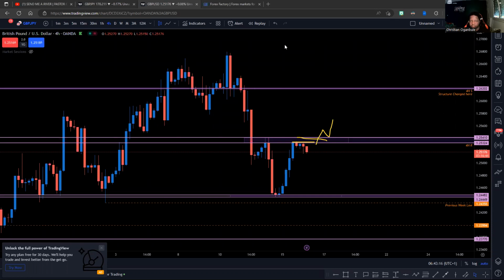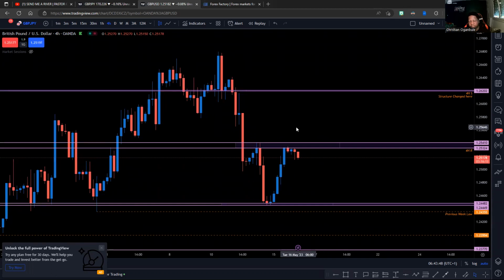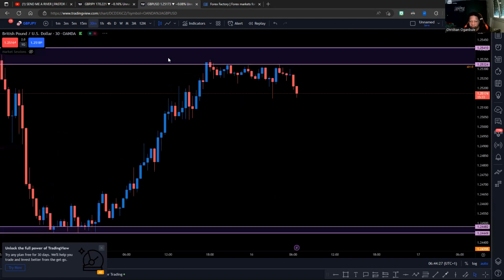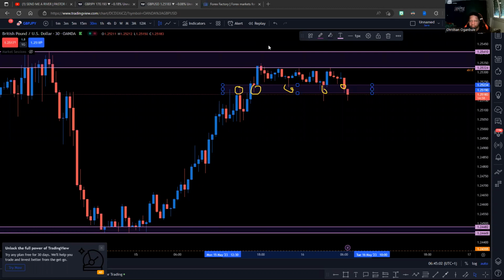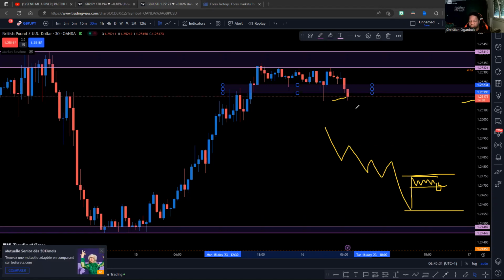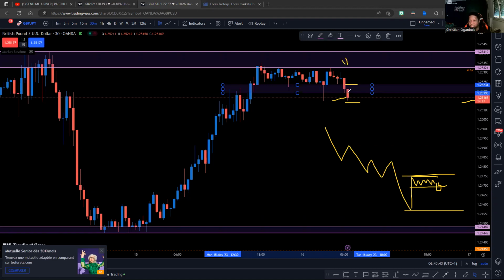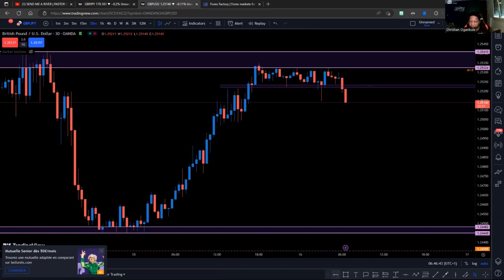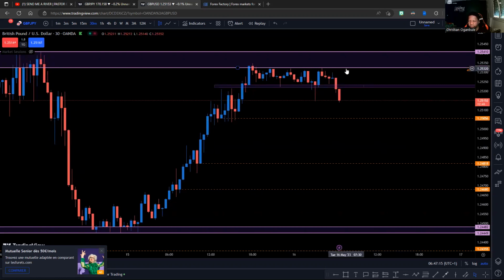THOUGHTS ON GBPUSD 16/05/2023